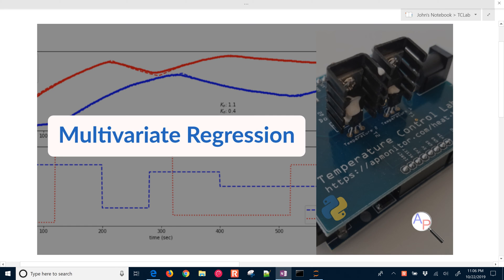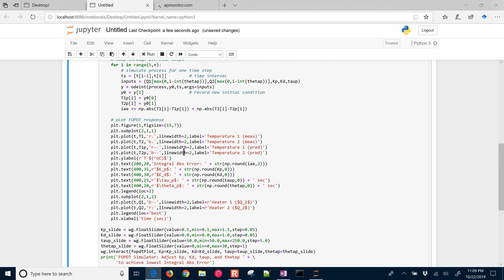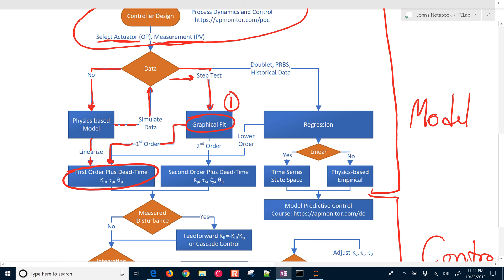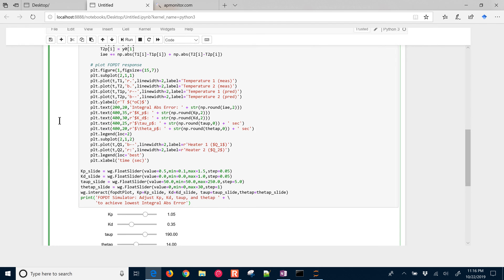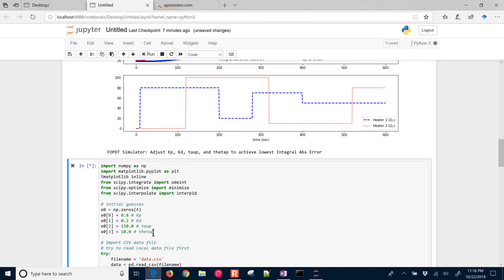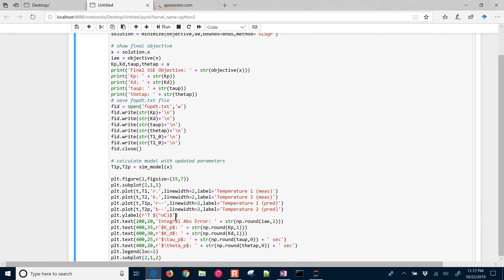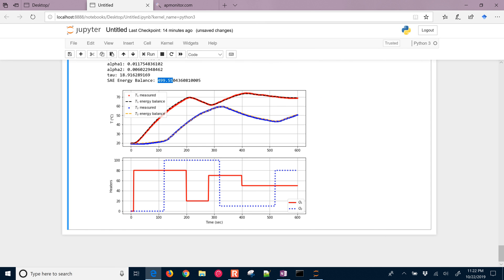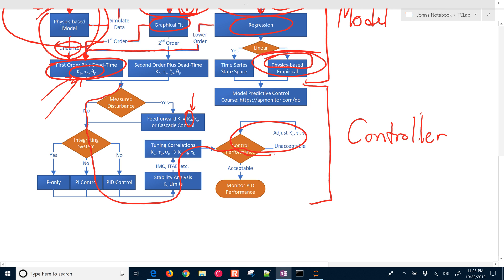Multivariate Regression with Arduino TCLab Data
The objective of this activity is to fit empirical and physics-based predictions to the data for a two heater model of the temperature control lab. Select parameters are adjusted to minimize the sum of squared errors (SSE) or the integral absolute error (IAE) between the model predicted values and the measured values. Use an optimizer to adjust the parameters and achieve alignment between the model and the measured values.